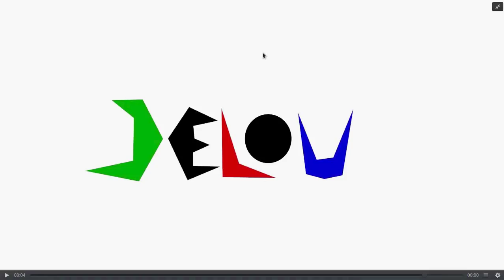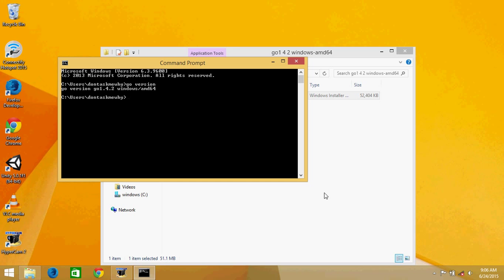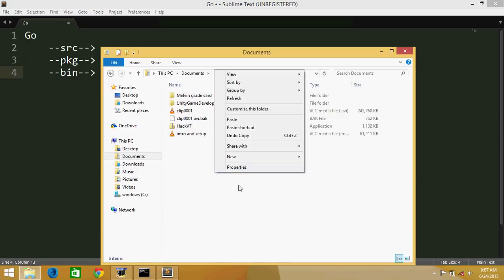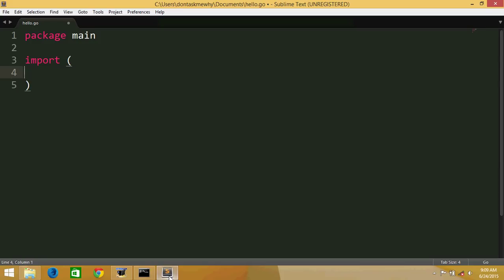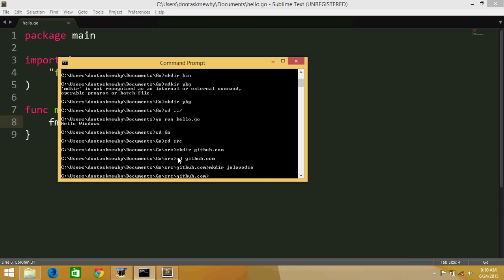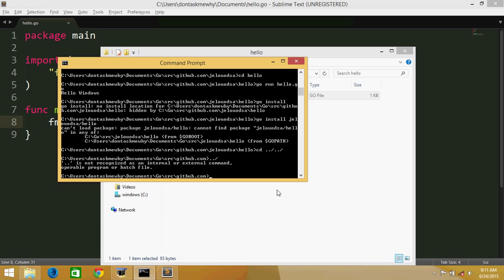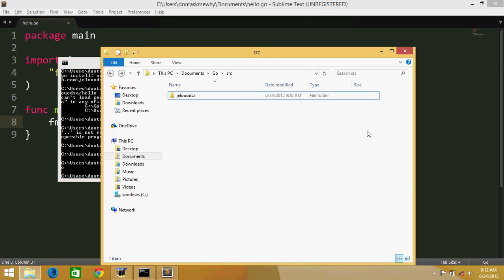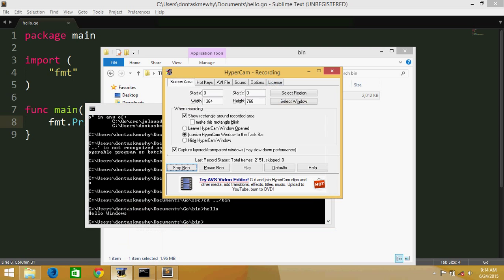Go Tutorial series - setup windows 02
Tutorial series on  Golang
Installing and setting up Go workspace in Windows